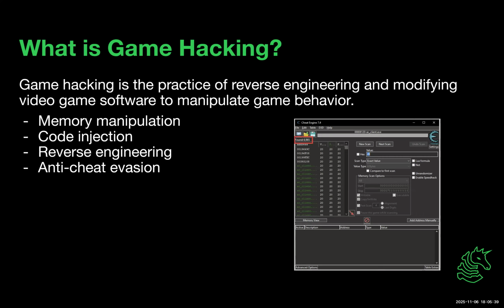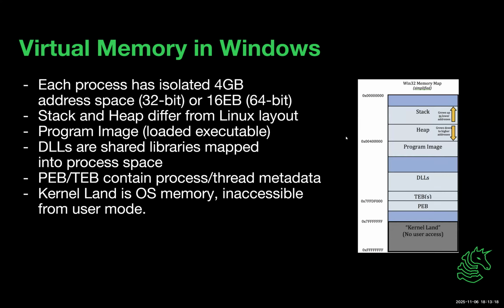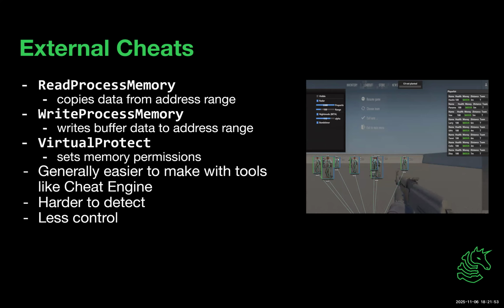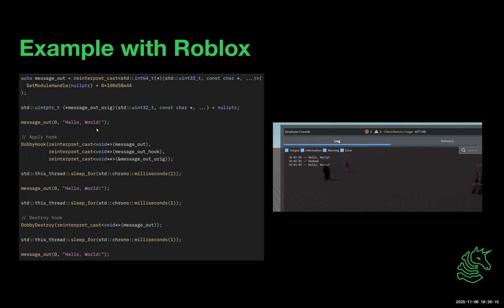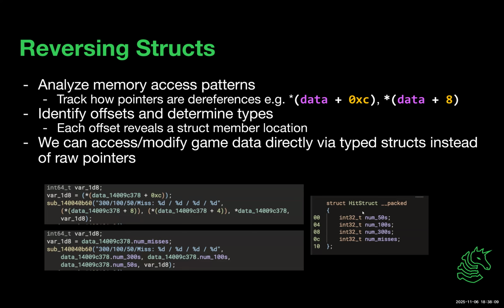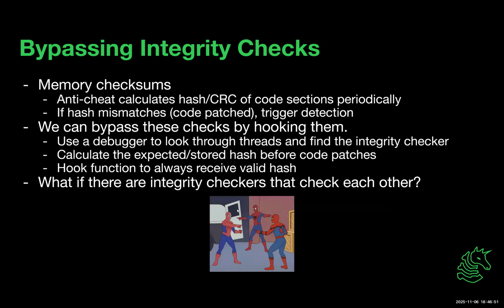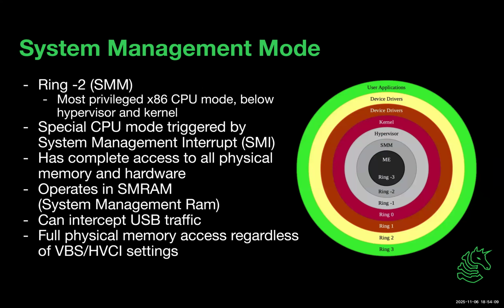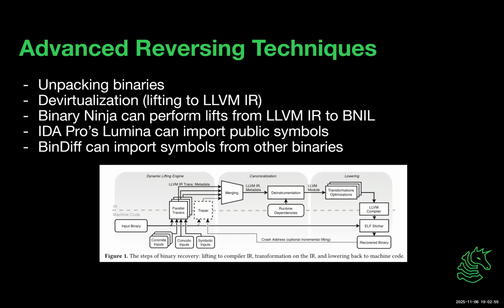FA2025 General: Game Hacking (2025-11-06)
This is general meeting covers game hacking techniques from memory manipulation and DLL injection to bypassing modern anti-cheat systems!

The audio is recovered around a minute in.

This meeting was run by Tyler Mercado.